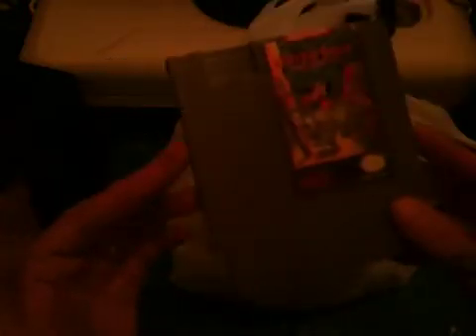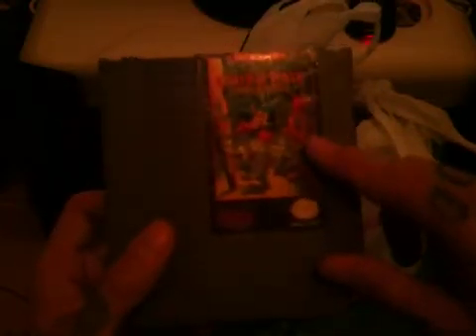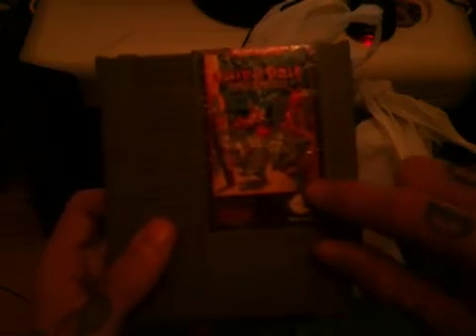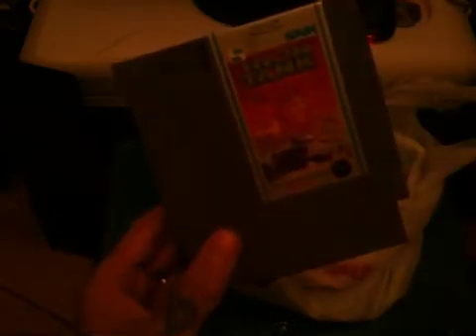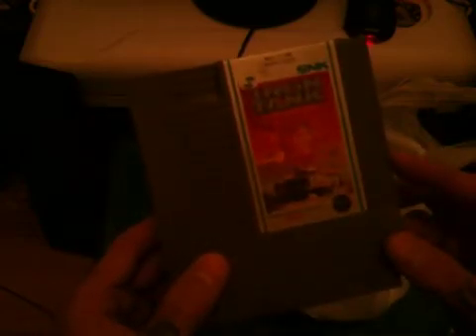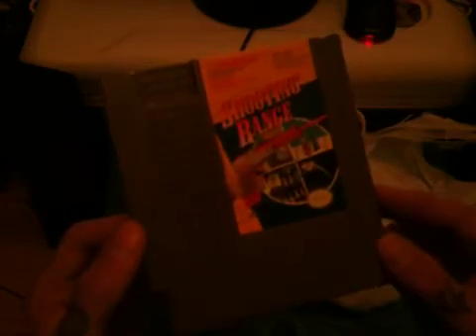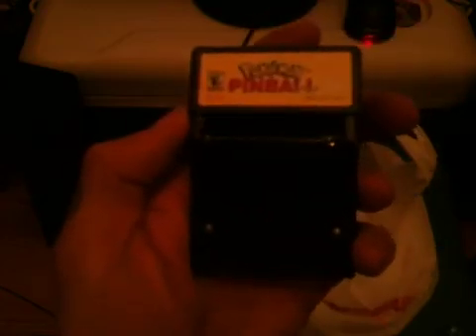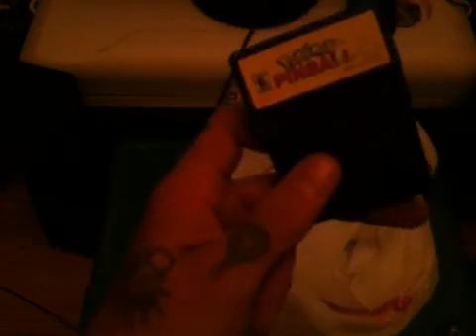Awesome Flea Market NES finds 5-12-12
I found me some a nice quantity of games from my local connection and an amazing price and some cool adds to my collection and some future gameplays of these as well.